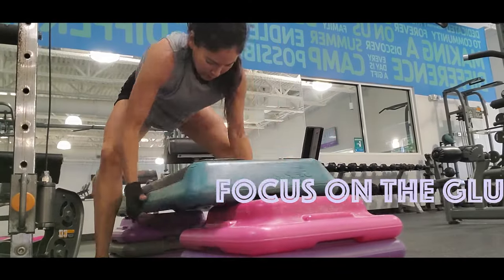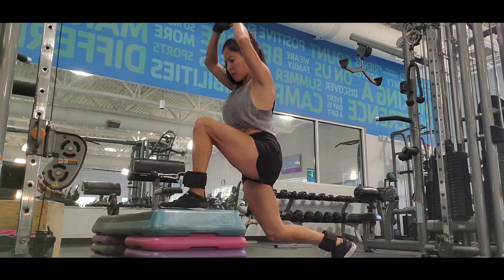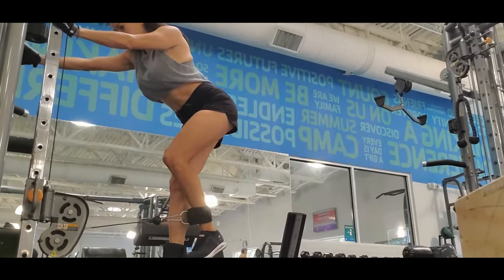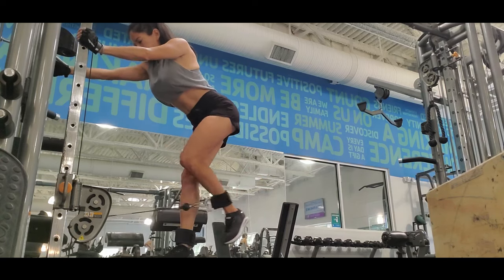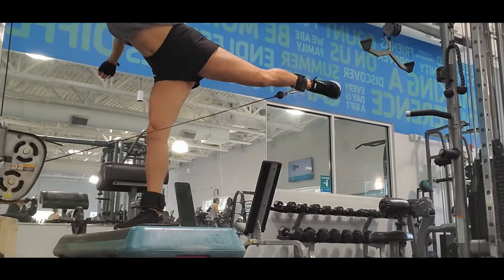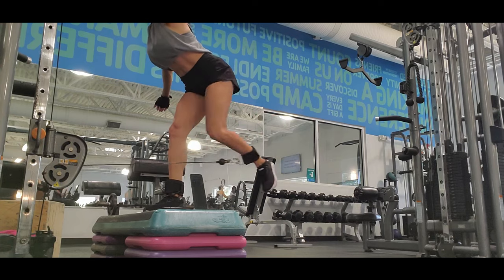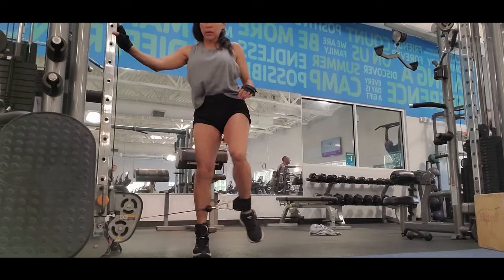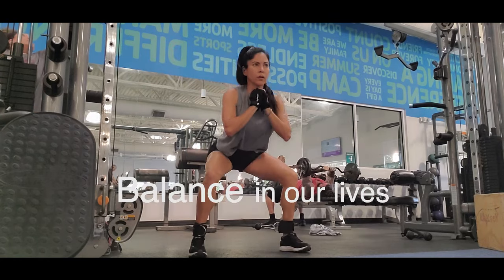Killing Glutes Workout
This routine is focus on glutes grow , I explained  exercises by exercise with reps and sets.